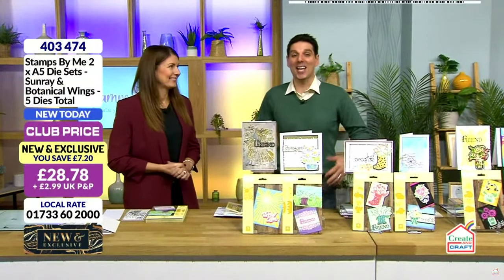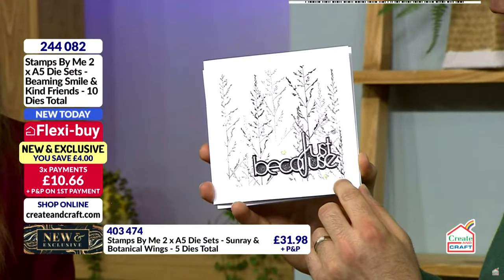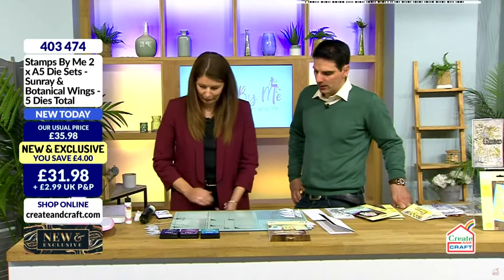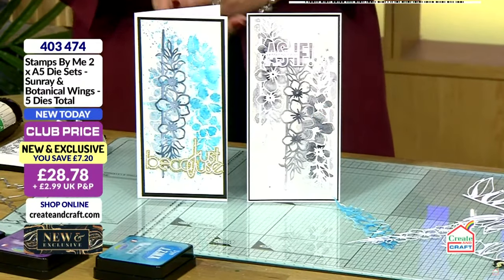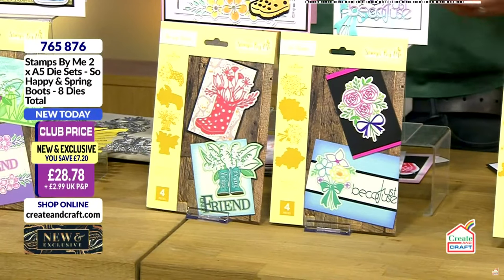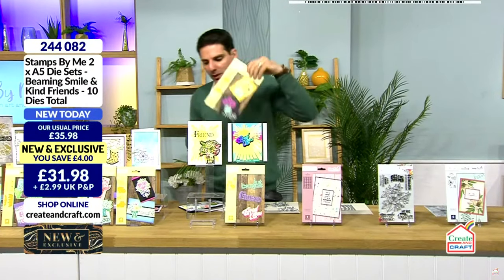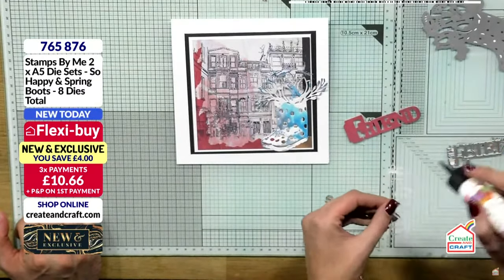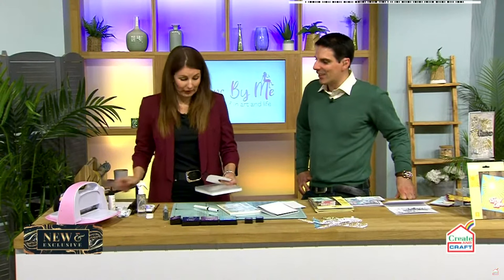CREATE AND CRAFT EXCLUSIVE - Join Toni for her launch of FLOWERS FOR YOU - Broadcast 31st March